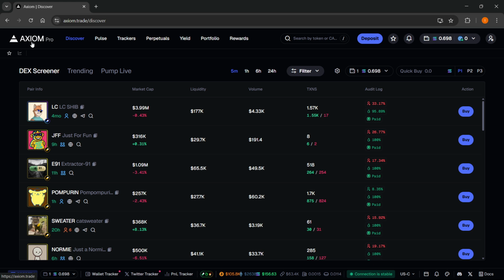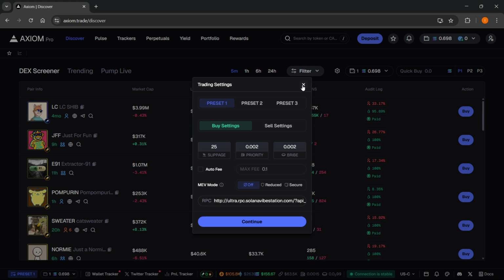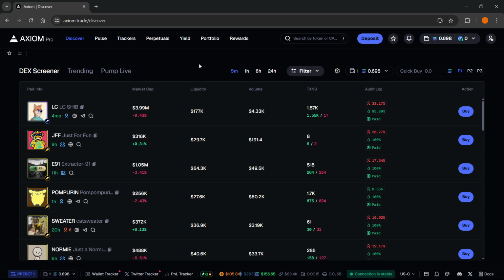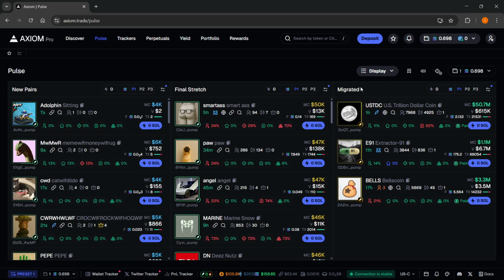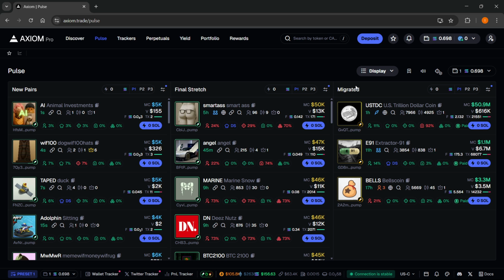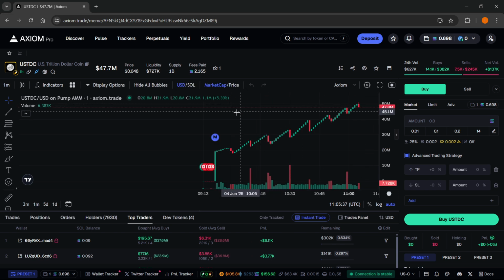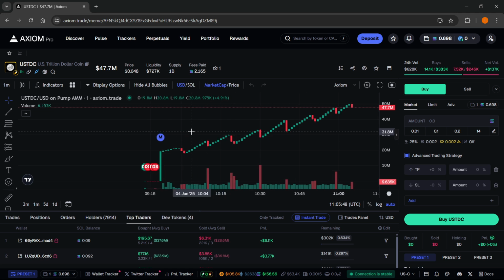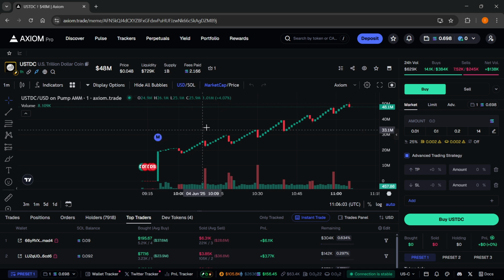How To ENABLE Migration Bubble On Axiom (QUICK & EASY) 2026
In this video, I'll show you how to enable the Migration Bubble feature on Axiom. This is a full guide on how to activate and use the Migration Selling tool step-by-step in 2026.

If you've been trying to protect your trades from migration events, this is the video you need to see!